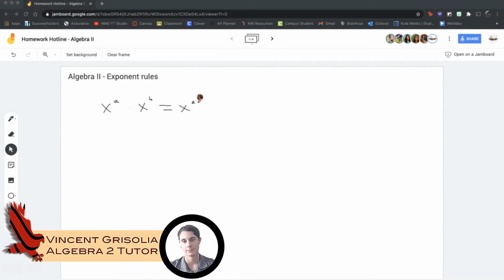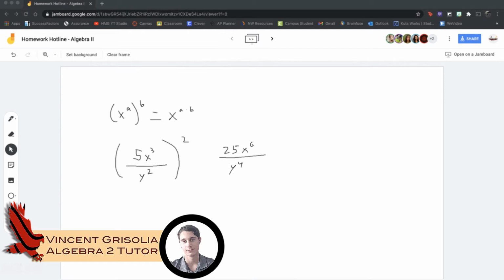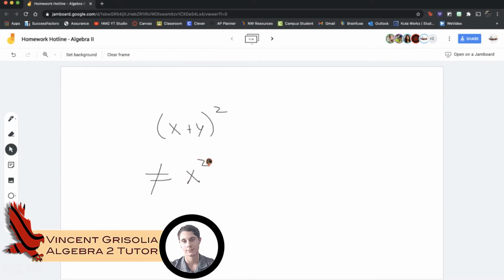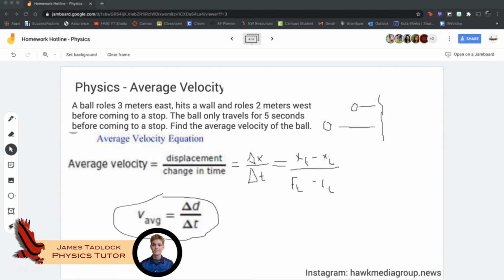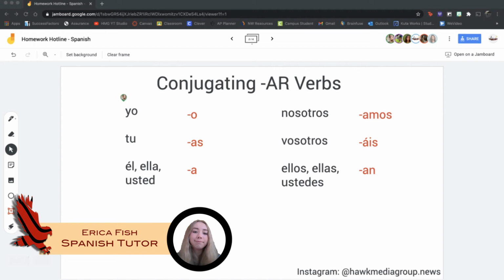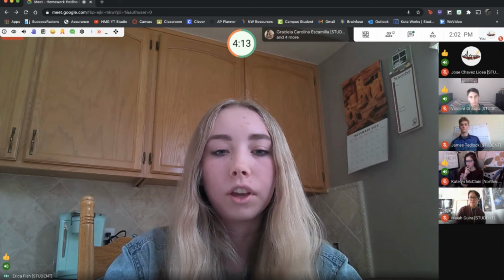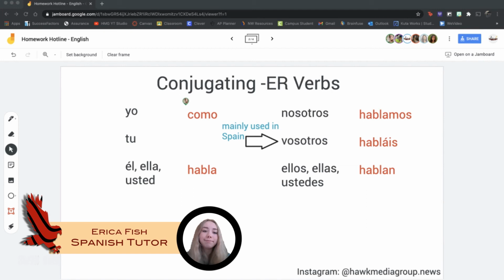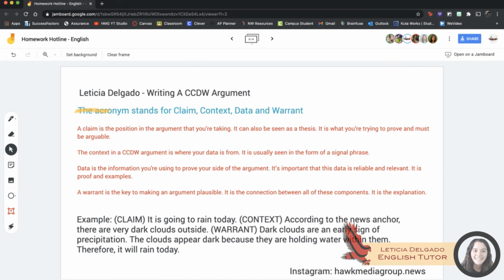Homework Hotline Ep 4: Algebra 2, Physics, Spanish, and English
Welcome back to another highlight reel from our Homework Hotline Stream on twitch. During the stream we covered more Algebra 2 tips and new tutors for subjects such as Physics, Conjugating Spanish Verbs, and CCW Paragraphs in English.

Timestamps:
Intro: (0:00)
Algebra 2: (1:13)
Physics: (7:16)
Spanish: (10:40)
Spanish Question: (17:38)
English 10-11: (19:03)